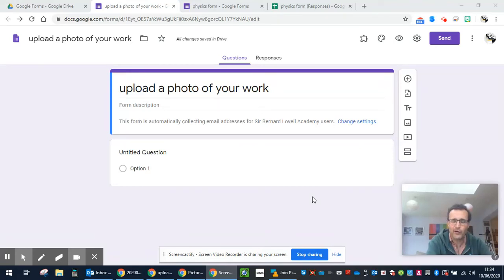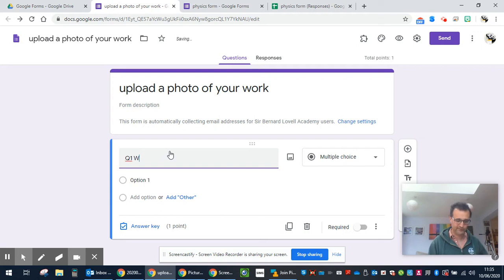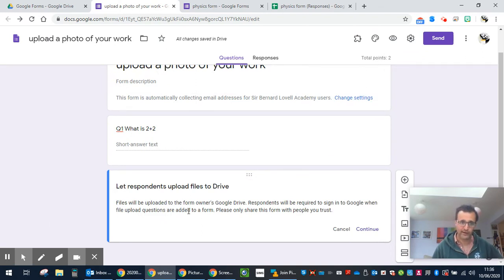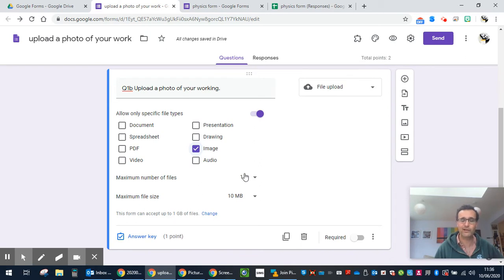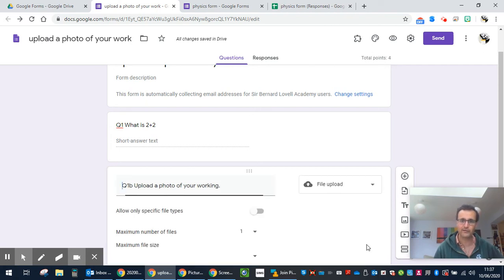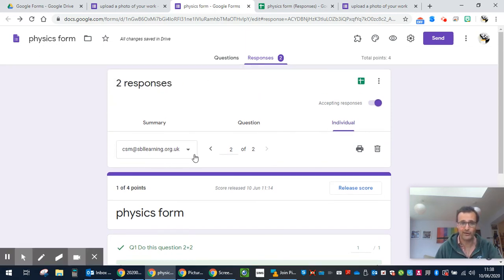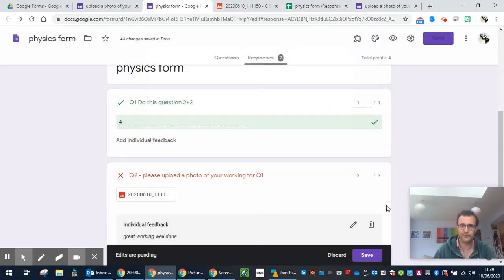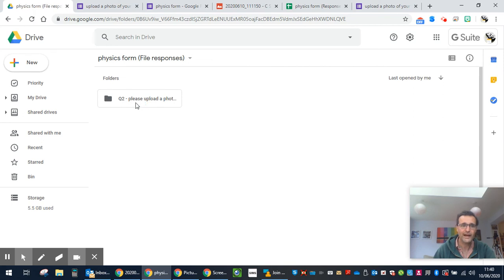Google Forms - uploading photos of work